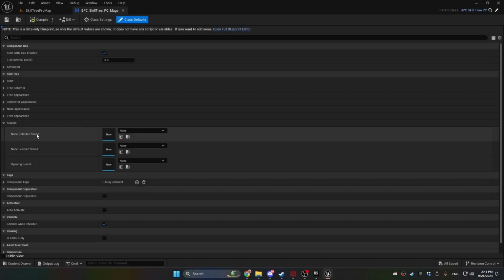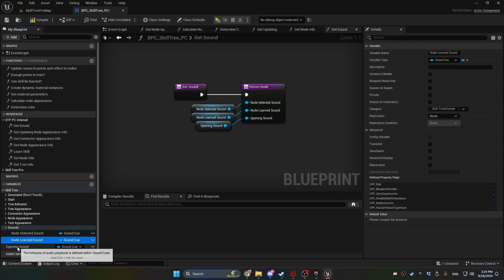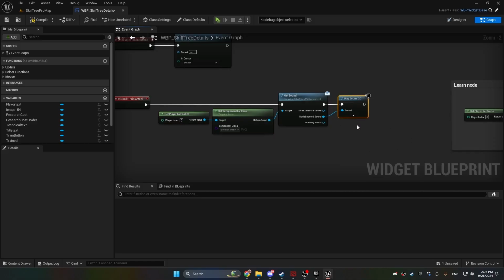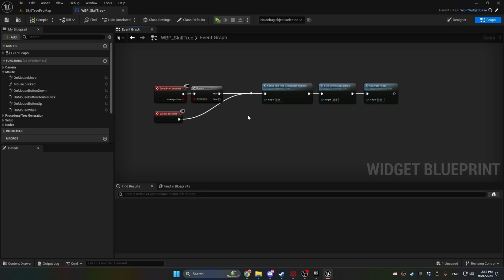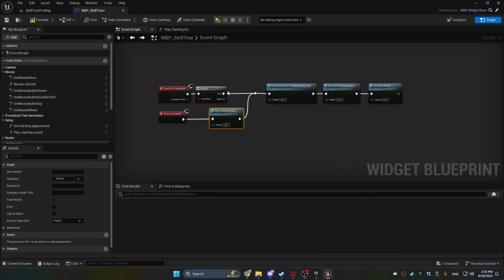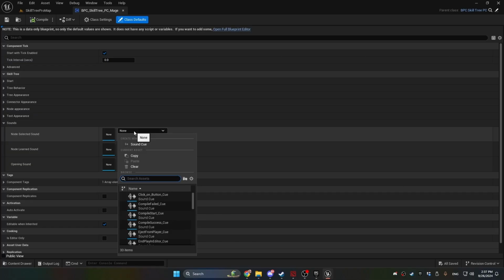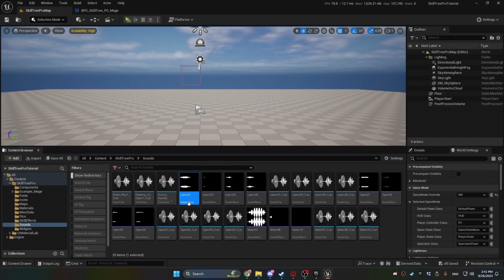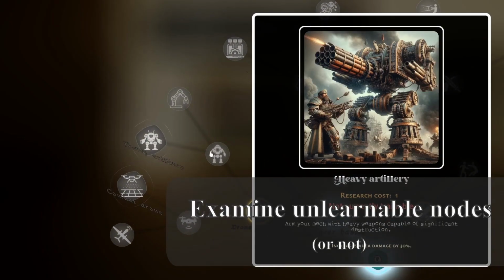Build a AAA Skill Tree in Unreal Engine — Adding Sound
In this video, we implement sound in an artist-friendly way.